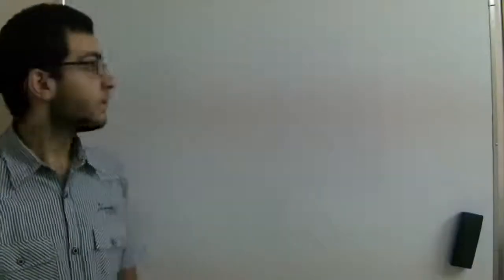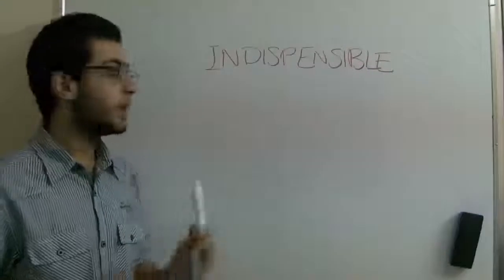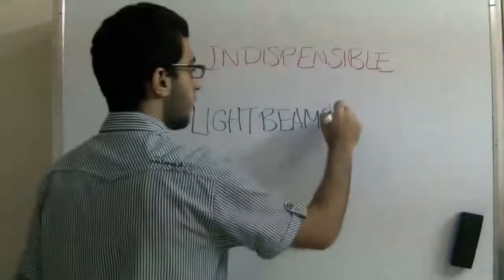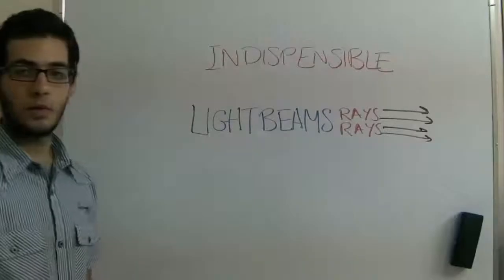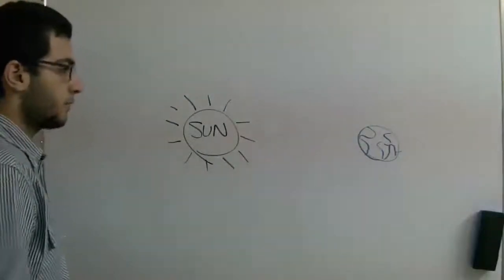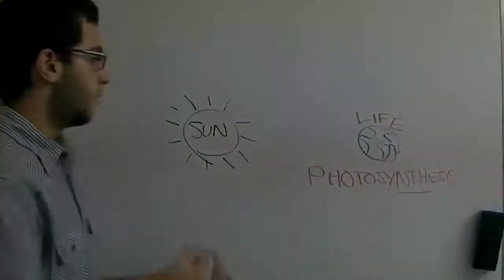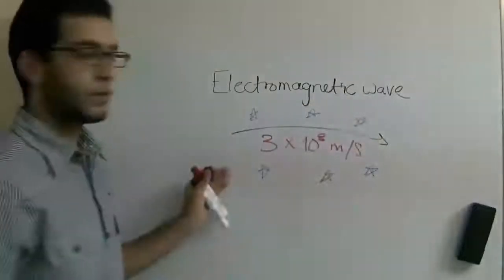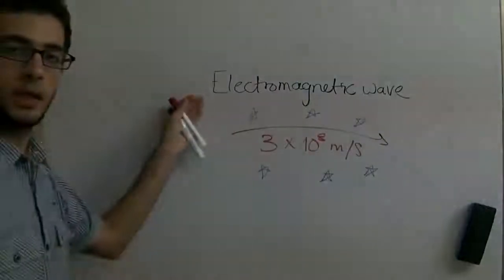What's Light? - Chapter 3 - Physics - - عبد الله رضا MD | Rocademia روكاديميا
Youtube.com/RedaMD
Facebook.com/RedaMDarabic
Instagram.com/reda.md.ar

Facebook.com/RedaMDenglish
Instagram.com/reda.md.en